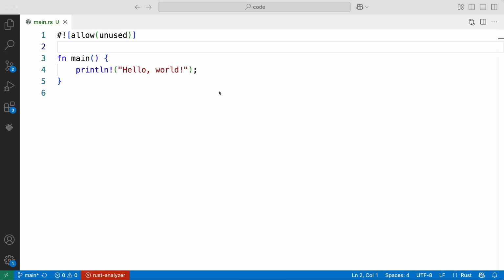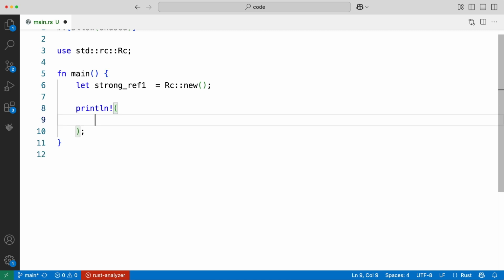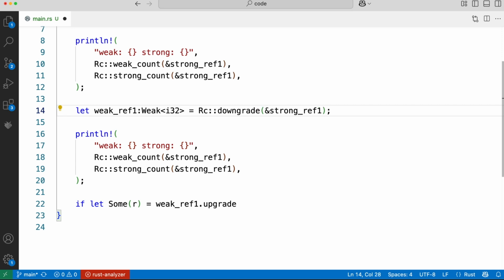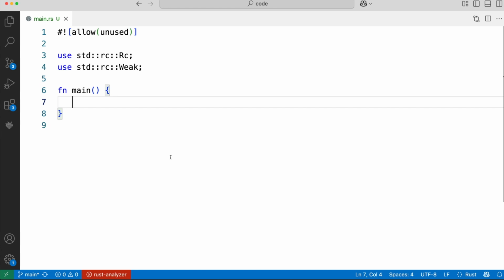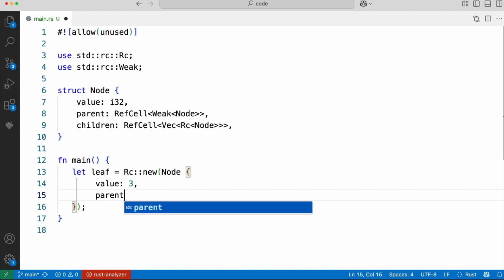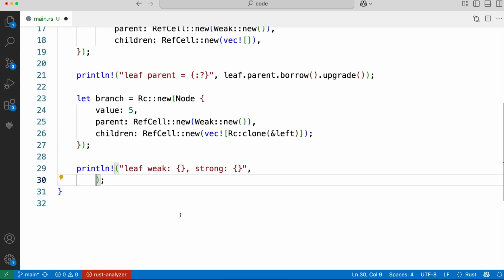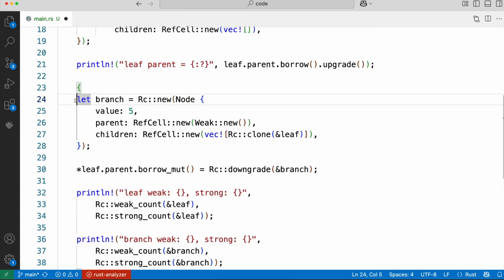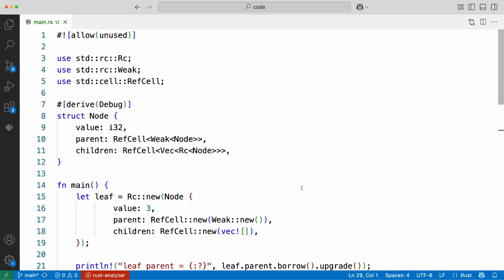Weak References : Exploring Rust Part 035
Weak references allow us to refer to objects without preventing them from being dropped.